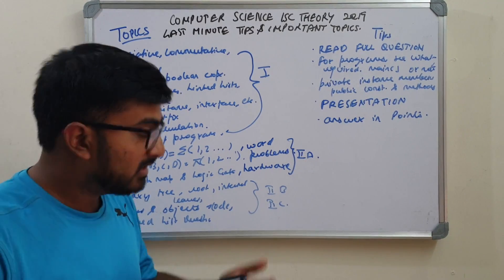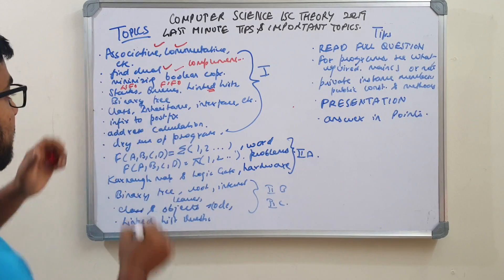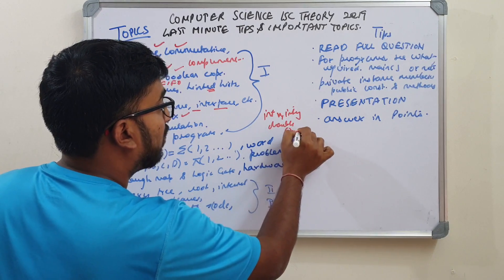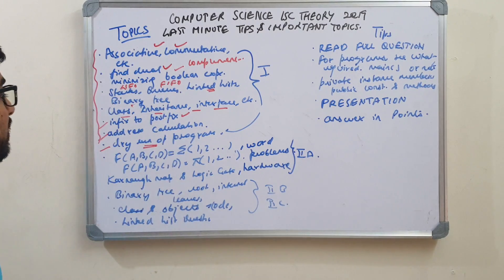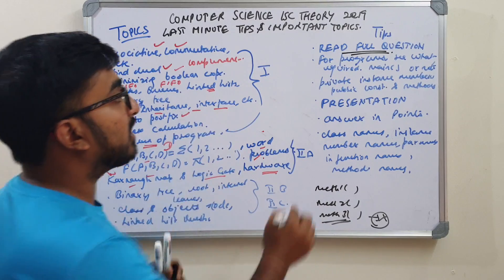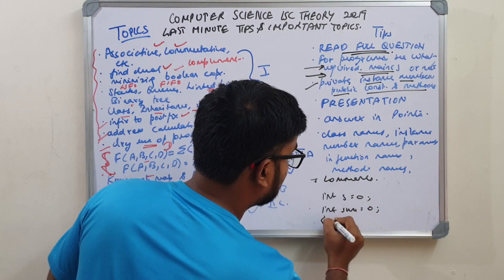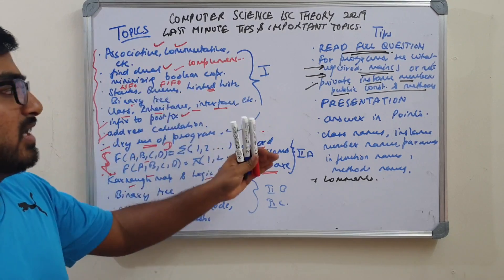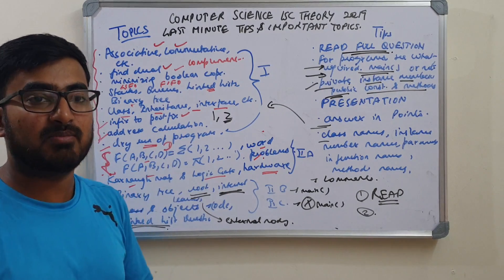ISC Class 12 Computer Science 2019 | Last Minute Tips & Important Topics (Theory Paper)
Welcome to CodeWithBK!

In this video, we share *last minute tips and important topics* for the *ISC Class 12 Computer Science 2019 Theory Paper*. These strategies are designed to help you revise smartly, focus on high-weightage areas, and boost your confidence before the exam.

- Key chapters and topics frequently asked in ISC theory papers
- Important Java programming concepts to revise
- Scoring tips for section-wise answers
- Commonly made mistakes and how to avoid them
- Time management strategies for theory papers
- How to write answers to maximize marks

*Prerequisites:*
- Basic understanding of ISC Class 12 Computer Science syllabus
- Familiarity with theory topics and Java concepts covered in the course

- ISC Class 12 Computer Science students preparing for the 2019 theory exam
- Students looking for a quick yet effective last-minute revision guide
- Learners wanting to know important exam patterns and expected questions
- Those aiming to improve presentation and answer-writing skills